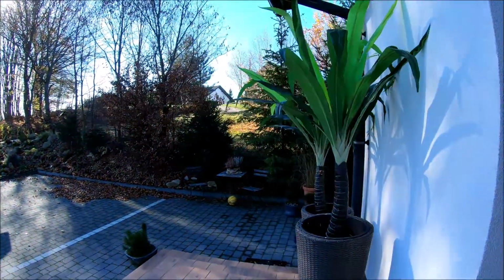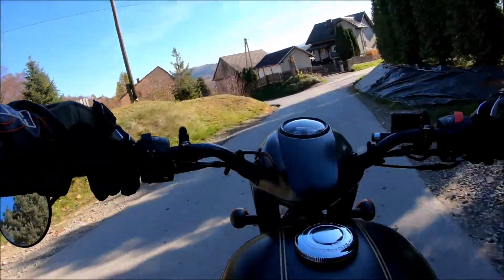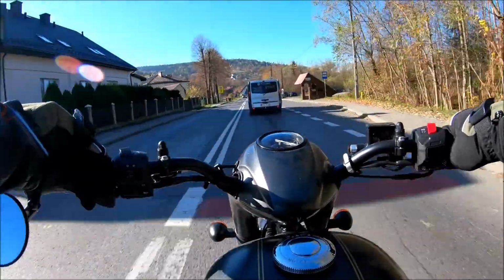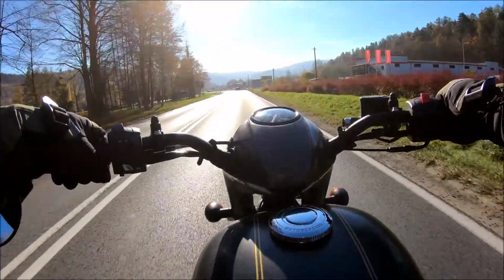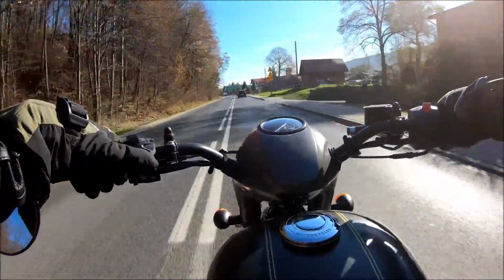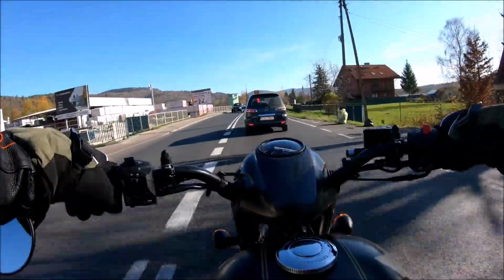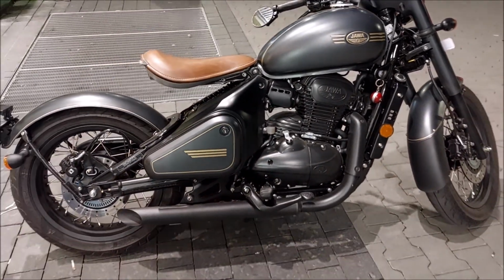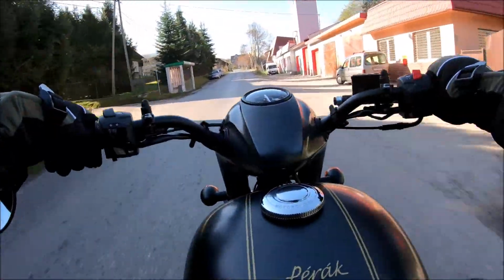JAWA Pérák Morning Cruise Perak